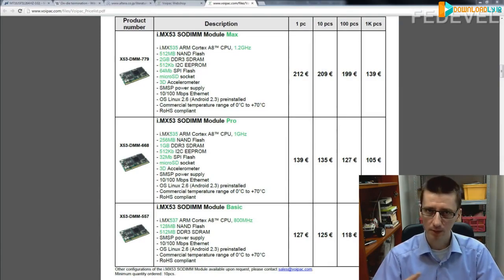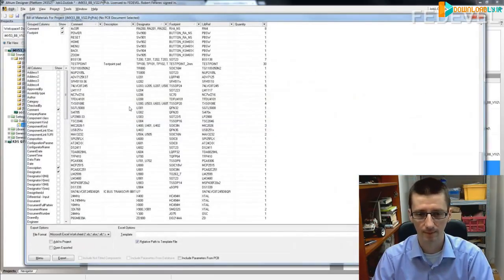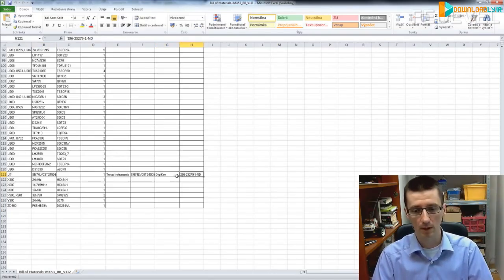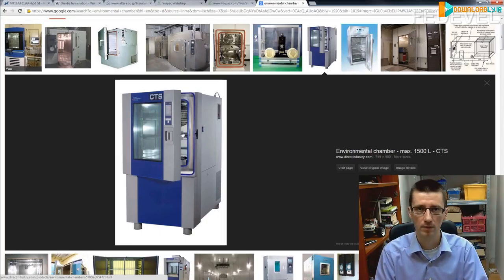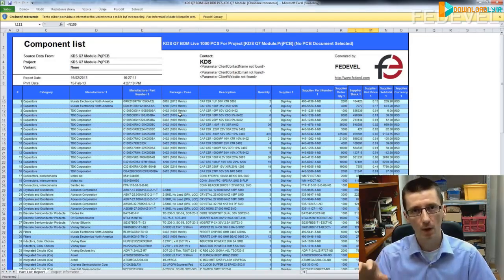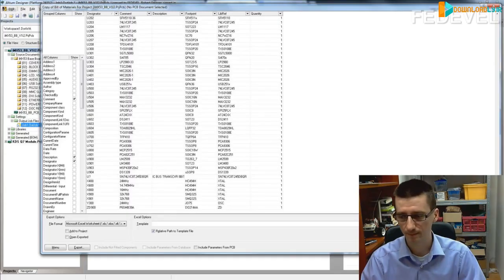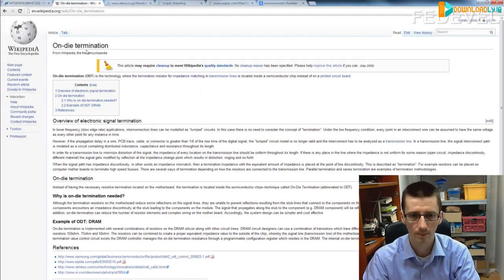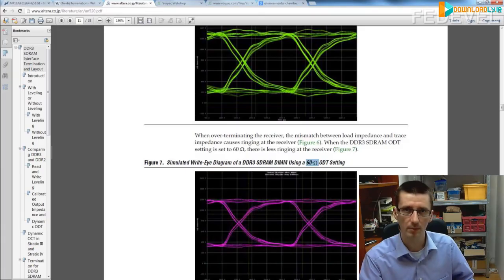Part 5 Variants and BOMs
[00:00] Giới thiệu tổng quan về BOM và biến thể trong thiết kế mạch
[07:02] Cách tạo và cấu hình BOM (Bill of Materials)
[13:59] Quản lý linh kiện hiệu quả
[20:59] Thử nghiệm nhiệt độ và tạo BOM tự động
[28:01] Ước tính chi phí và tối ưu số lượng
[35:01] Quản lý biến thể trong thiết kế
[42:01] Tích hợp BOM với mô phỏng bộ nhớ và thiết kế tốc độ cao
[48:59] Mô phỏng bộ nhớ DDR với HyperLynx

Điểm nổi bật và mẹo thực tế:
Luôn cấu hình biến thể sản phẩm để linh hoạt trong sản xuất và cập nhật.
Tự động hóa BOM để giảm lỗi và tăng hiệu suất.
Kiểm tra nhiệt độ và mô phỏng bộ nhớ là bước quan trọng nếu bạn thiết kế mạch có tốc độ cao hoặc làm việc trong điều kiện khắc nghiệt.
Chia sẻ thực tế từ kinh nghiệm sản xuất giúp hiểu rõ hơn những lỗi có thể xảy ra.